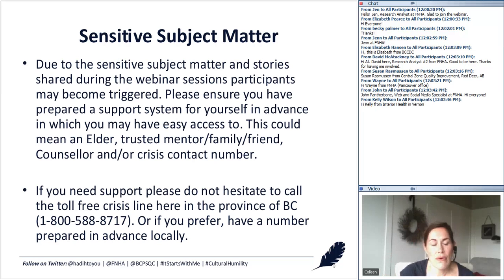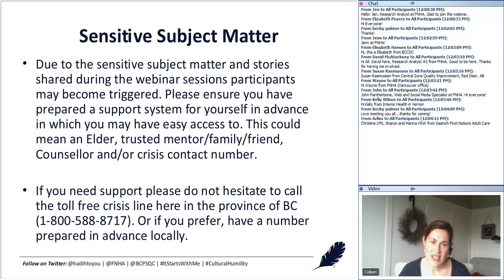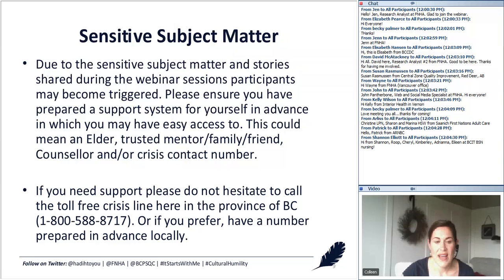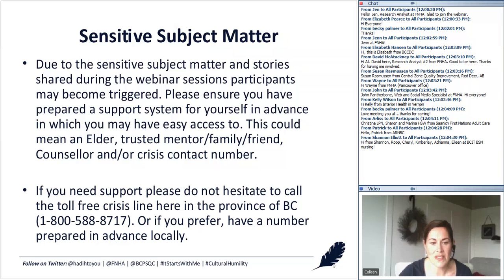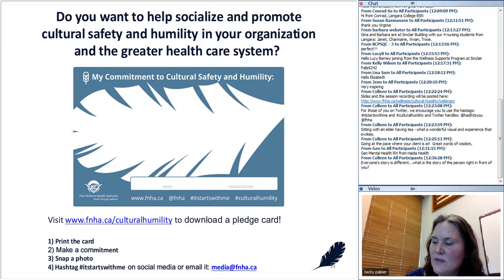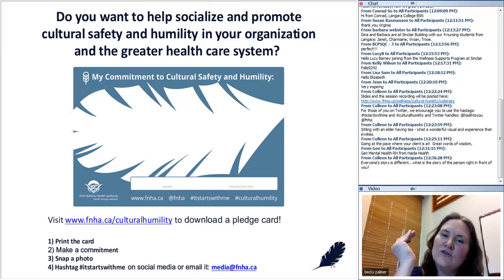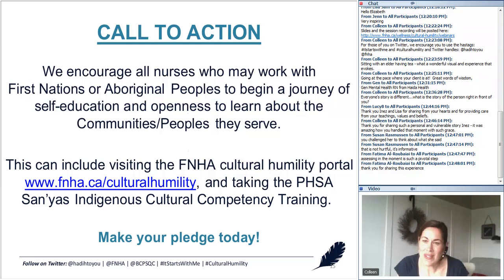Cultural Safety and Humility Action Series 6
Webinar 6: Cultural Humility and Nursing in BC

Nurses play an important role in delivering quality care for First Nations communities in BC. Nurses are sometimes the first and only local health support for rural and remote communities, and can be a trusted source of advice. What does cultural safety and humility mean as a nurse working in a First Nations community? How can nurses working with First Nations and Aboriginal peoples approach the work in a good way to ensure their care is safe?

This webinar will feature FNHA Chief Nursing Officer Becky Palmer, and nurses Inez Louis from the Sto:lo Nation and Lisa Sam from Nak'azdli. This webinar is open to all health and social services staff with a particular focus on nurses who interact with First Nations and Aboriginal peoples. We'll hear from First Nations nurses on how they integrate cultural safety into their work and practical tips on how others can do the same.​​